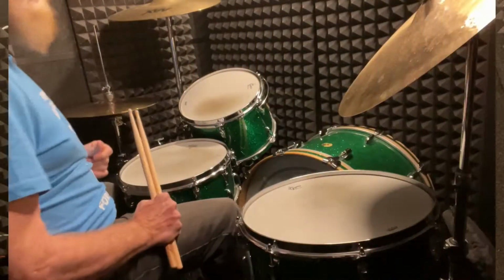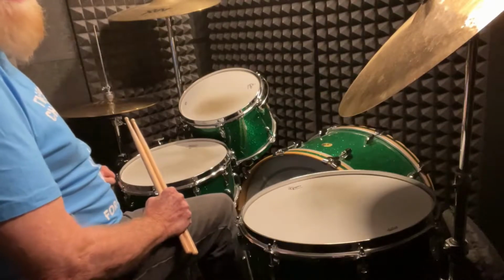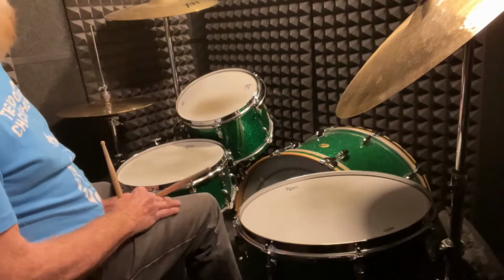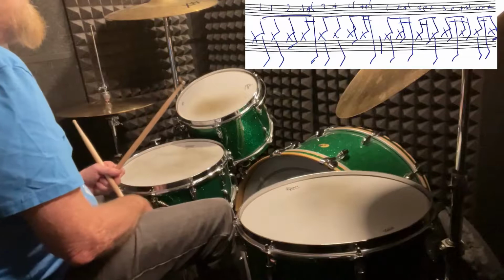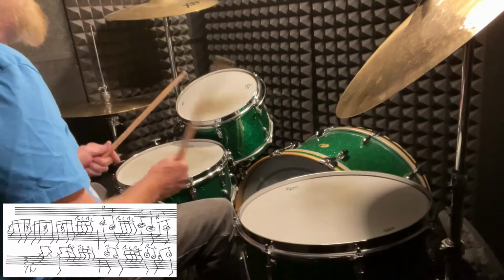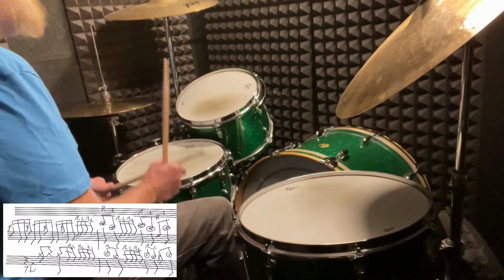Led Zeppelin “Stairway To Heaven” DRUM COVER - Lesson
How to Play Led Zeppelin - Stairway To Heaven - DRUM COVER - Lesson